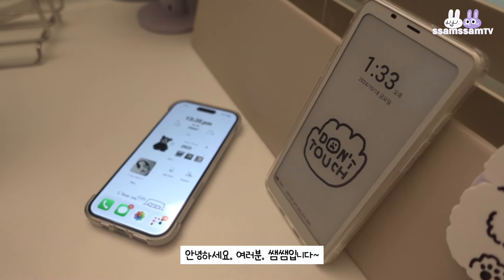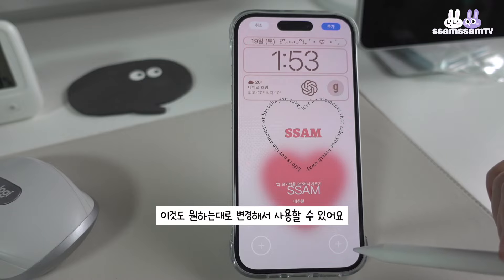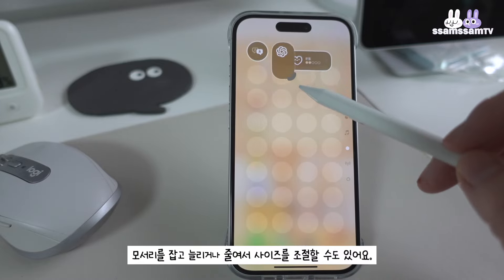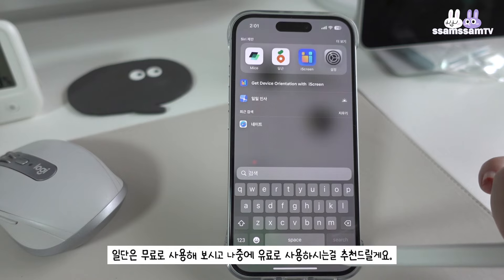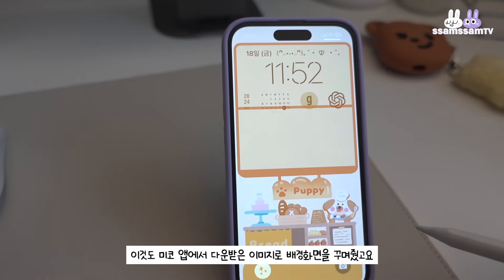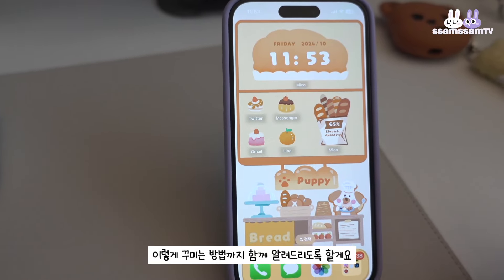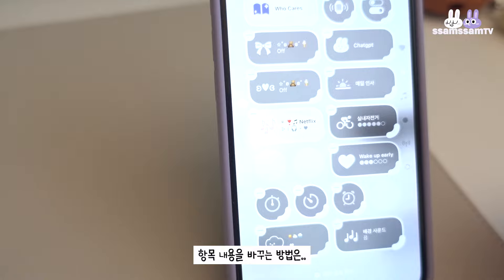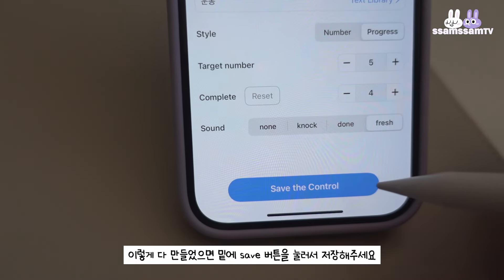iOS18 ✨아이폰 꾸미기 ( ღ'ᴗ'ღ ) 잠금 화면, 홈 화면 위젯으로 꾸미기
감기때문에 코맹맹이 소리.. 양해 부탁드려요~
최대한 초보분들도 따라하기 쉽게끔 영상만들어 봤는데 더 궁금한점은 댓글로 남겨주세요🤗

💖 여러분들의 댓글과 좋아요는 정말 큰 힘이 된답니다🥰
      (Many thanks for your comments and likes.)

✦ 스타일러스펜 :
(중간중간 연결이 끊기고 삼성노트로 필기할땐 거의 사용할 수 없을 정도로 사용성이 별로예요. 저는 휴대폰 촬영시에만 사용하고 있어요.)

😢 타인에게 상처를 주는 댓글은 예고없이 삭제될 수 있습니다.

🎶BGM
셀바이뮤직 (유료사용)